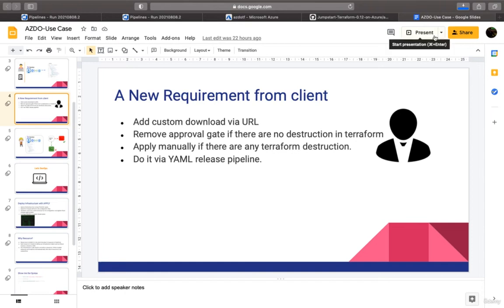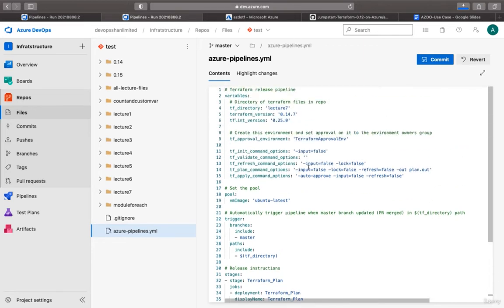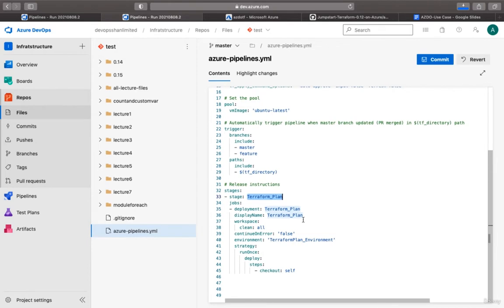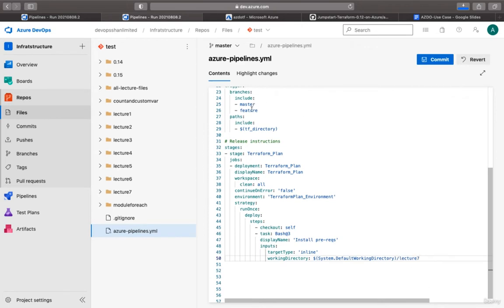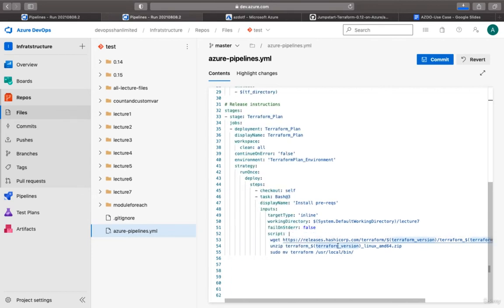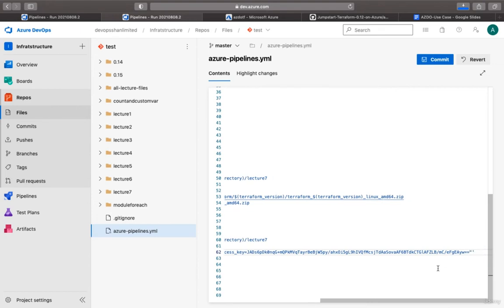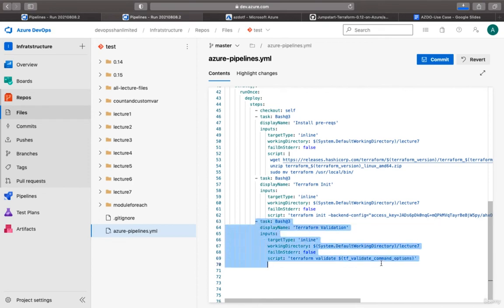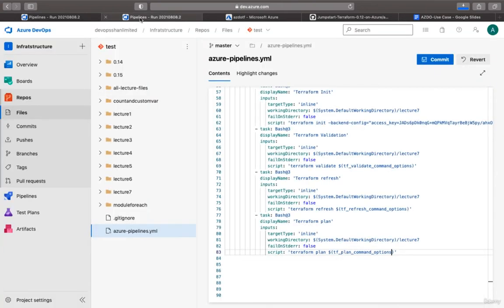19 Start defining YAML pipeline from sratch